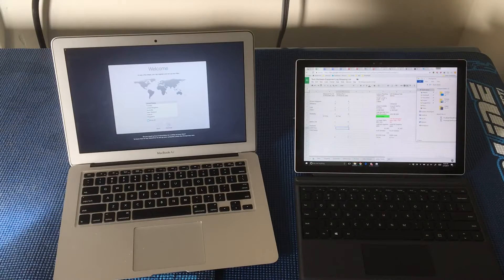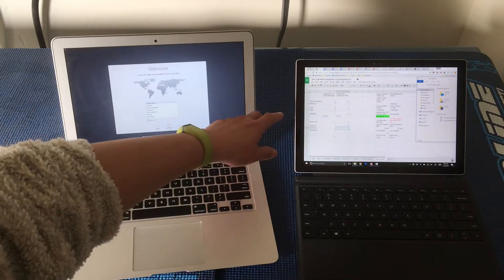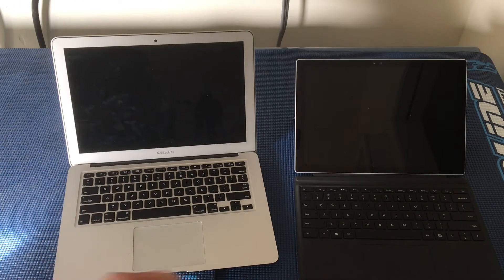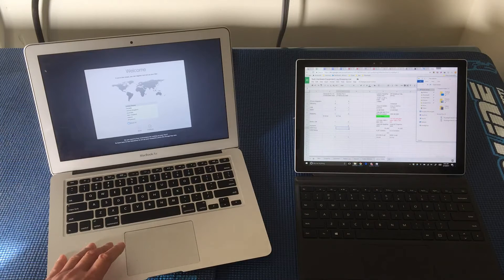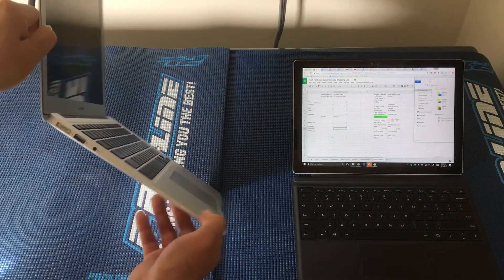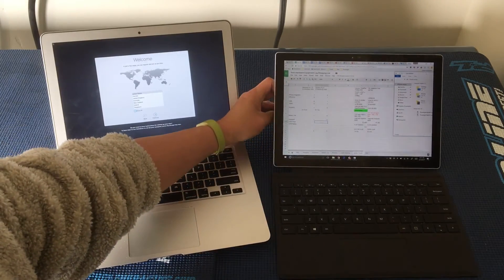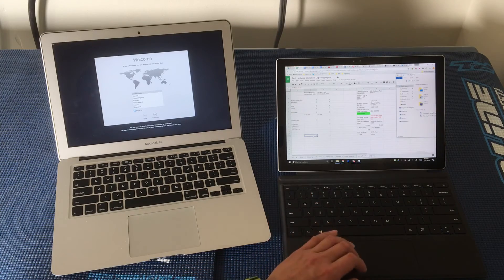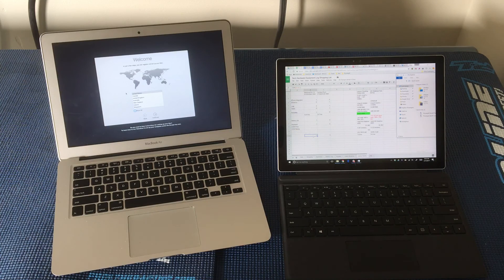Microsoft Surface Pro 4 vs. MacBook Pro & Air - Quantifying My Decision Making Process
In our previous episode we discovered another time saving shortcut for replacing a bent turnbuckle on our huge Losi XXL2e 1/8th scale monster truck In this episode we dive into making decisions quantitatively, specifically how I decided to get the Surface Pro 4 instead of the new MacBook Pro and comparing it to my previous laptop, a MacBook Air.

More recent episodes on our trucks:

Racing2Learn: 1/8 Monster Truck Losi LST XXL2-E: Bashing at the Park ons 6s and Post Bash Report